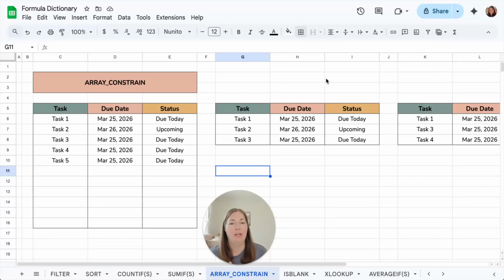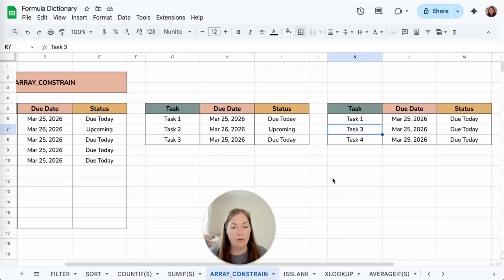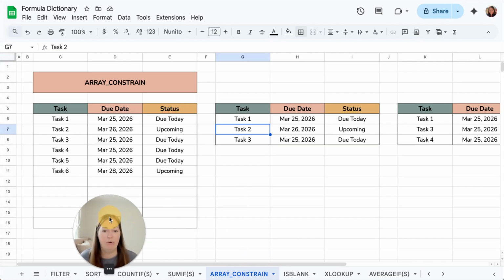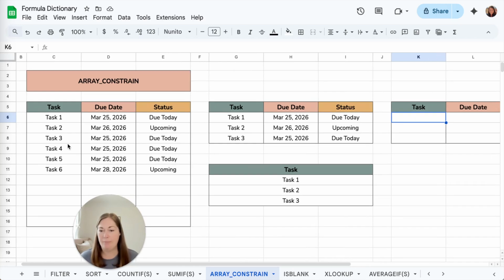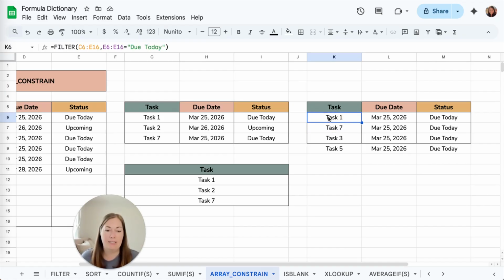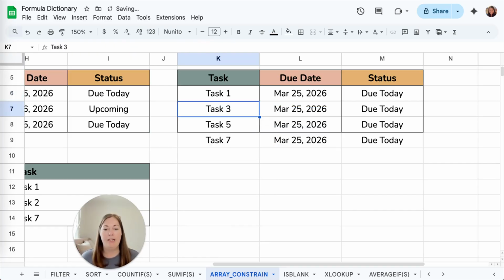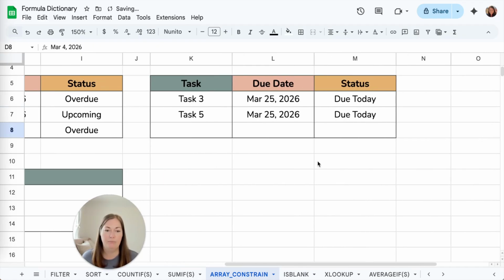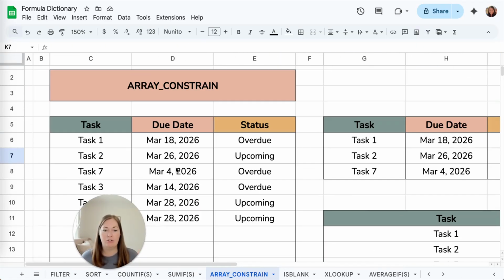How to Limit Results in Google Sheets Using ARRAY_CONSTRAIN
Want to limit how much data shows in your Google Sheets without deleting anything? ✨

In this beginner-friendly tutorial, I’ll show you exactly how to use the ARRAY_CONSTRAIN formula to control how many rows and columns appear in your results.

This is perfect for keeping your spreadsheets clean, focused, and easy to read especially when working with large datasets.

💖 This works beautifully for:
• Dashboards (show only the top 5 or top 10 results)
• Sales trackers (display recent or highest orders only)
• Leaderboards (limit to top performers)
• Order trackers (show latest orders at a glance)
• Project dashboards (focus on priority tasks)

By the end of this video, you’ll be able to control your data display, simplify your spreadsheets, and create clean, focused views that are easy to understand and use. ✨

// FORMULAS MENTIONED //

=ARRAY_CONSTRAIN(C6:E16, 4, 3)
C6:E16 is the range of cells you want to constrain.
4 is the number of rows
3 is the number of columns

// CHECK OUT //
👉 Google Sheets Membership (cool tutorials, daily accountability, and a supportive community)